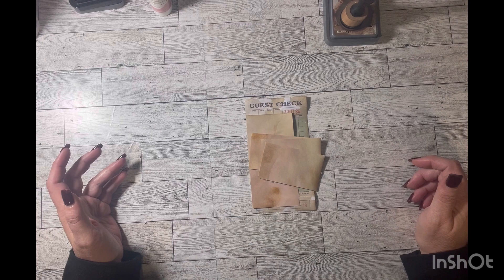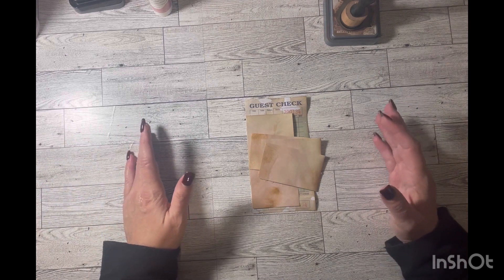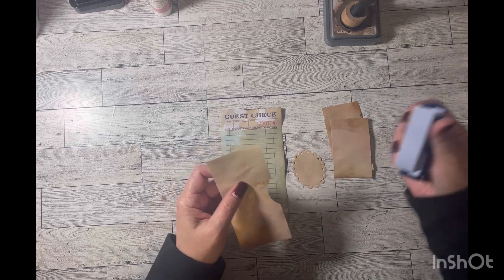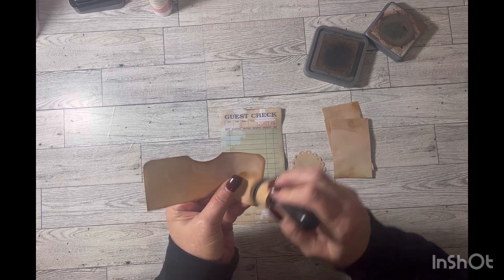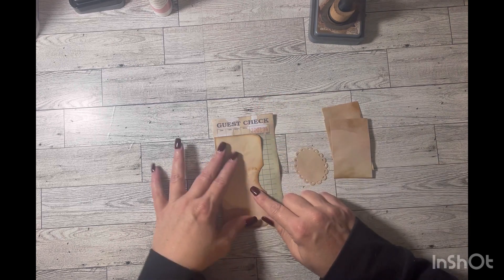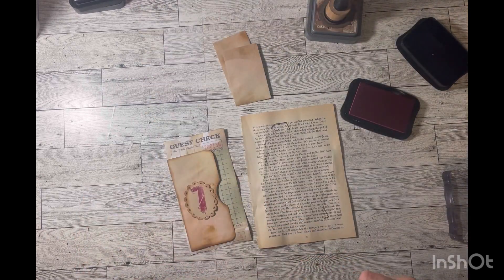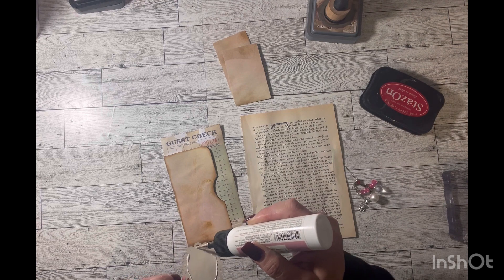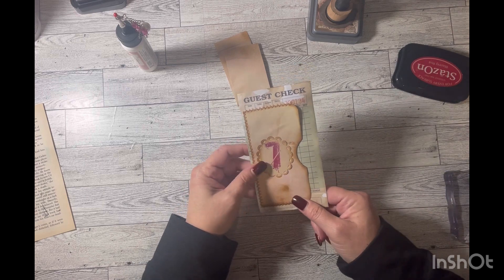50stackchallenge Embellishing guest checks Hosted by Amy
50stackchallenge Hosted by Amy @craftycat7212 Check #34 Prompt Number
Come join the challenge.

I want to Thank You for taking the time to watch my video, I greatly appreciate it!
If you like my video please give me a thumbs up and if you would like to see more please hit that subscribe button that would really help me build my channel.

eBay user ID: catize9911